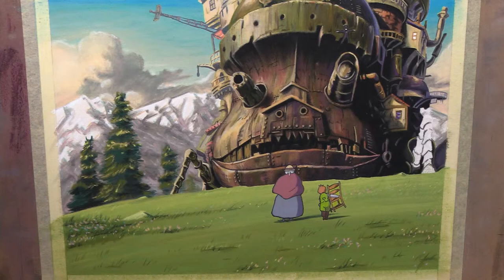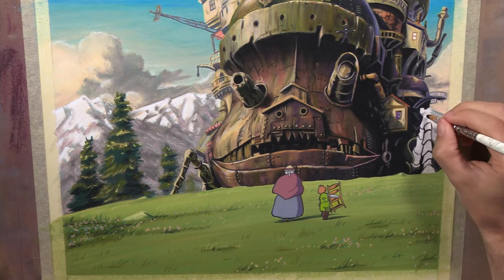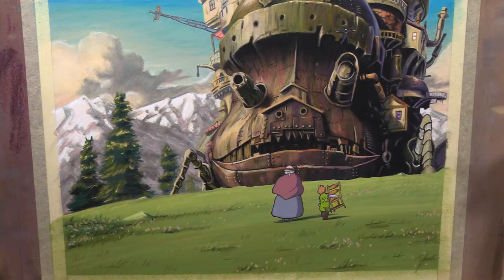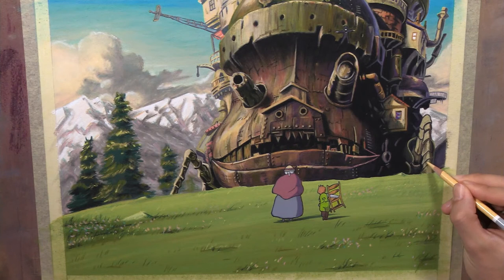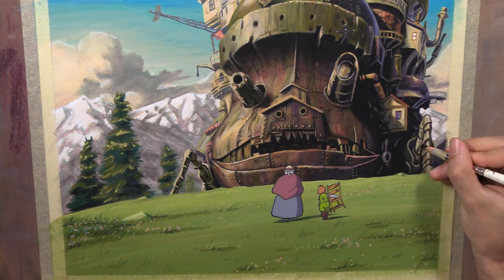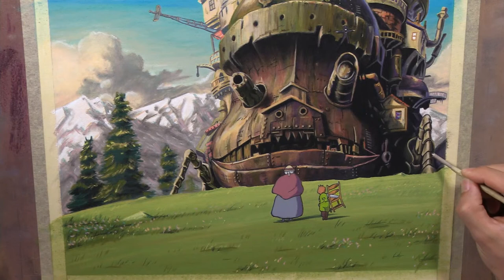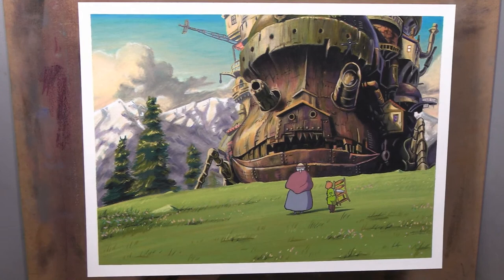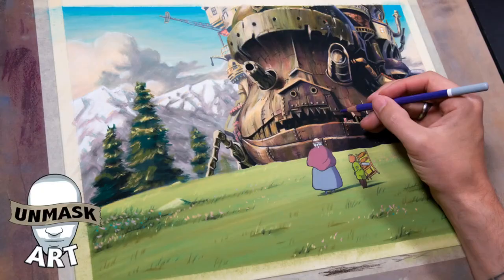The Polishing Stage: Howl's Moving Castle Pastel Art Club Project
Today I will be finishing an Art Club project using pastel pencils.

My Recommended Products:
Prismacolor Pencils
Stonehenge Paper
Strathmore Bristol